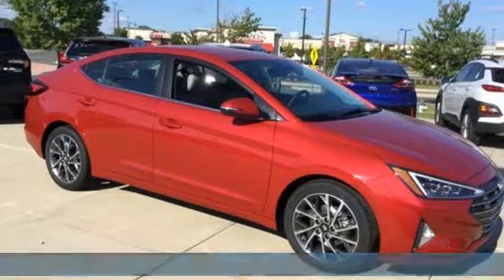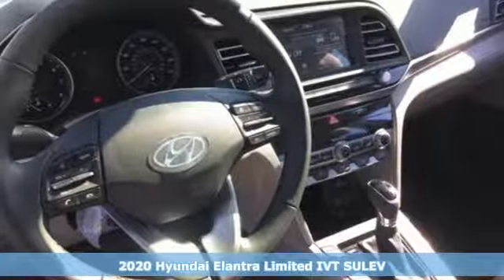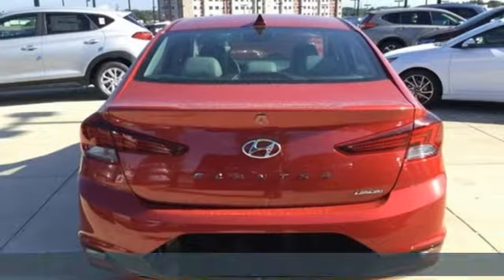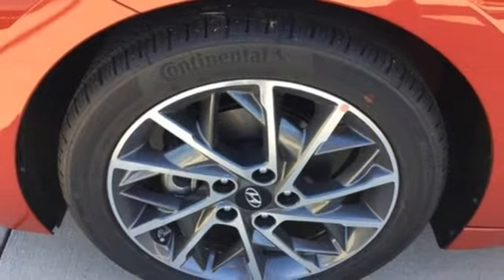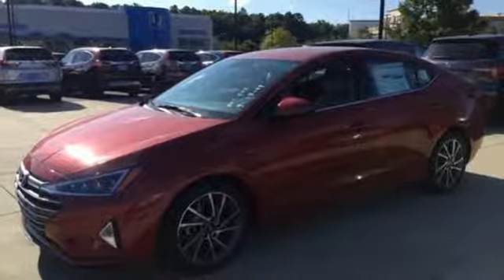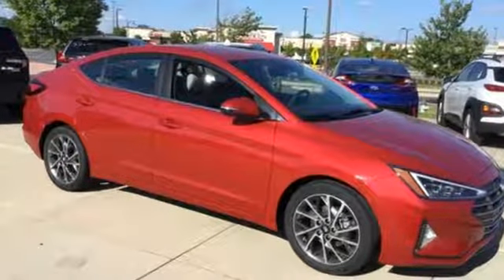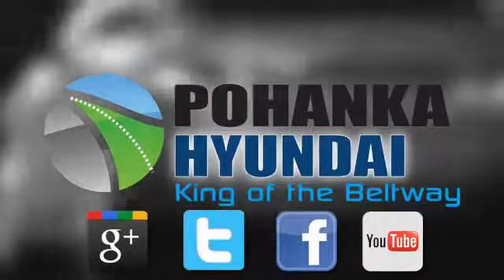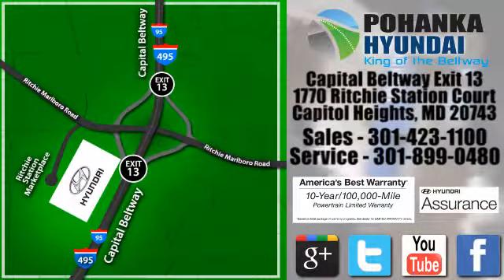New 2020 Hyundai Elantra Capitol Heights MD Washington-DC, MD FLH529258 - SOLD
Year: 2020
Make: Hyundai
Model: Elantra
Trim: Limited
Engine: 2.0L 4-Cylinder
Transmission: IVT
Color: Red
Interior: Gray
Stock #: FLH529258
VIN: 5NPD84LF7LH529258
Scarlet Red 2020 Hyundai Elantra 2020 Hyundai Elantra Limited FWD IVT 2.0L 4-Cylinder Price includes: $1,500 - Retail Bonus Cash. Exp. 09/30/2019

Address:
1770 Ritchie Station Court